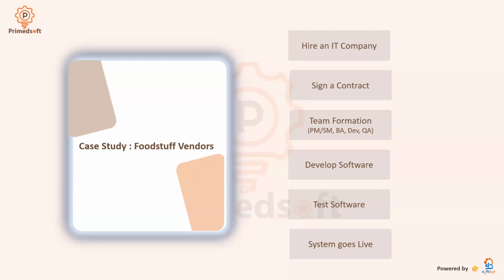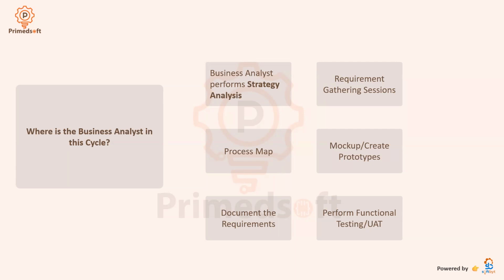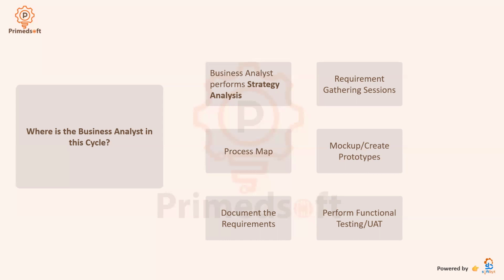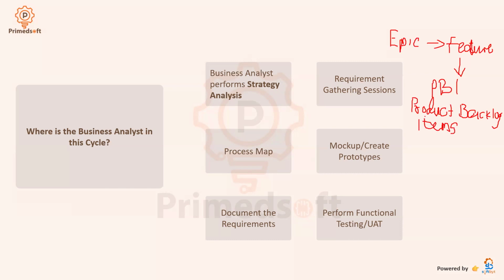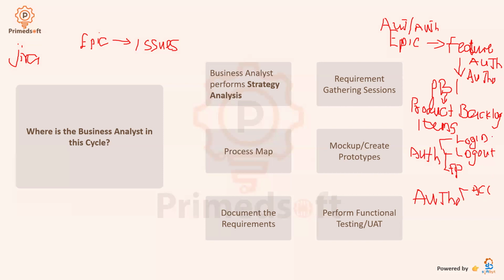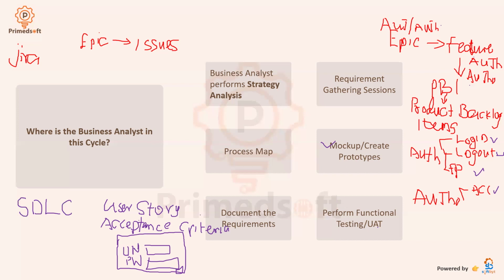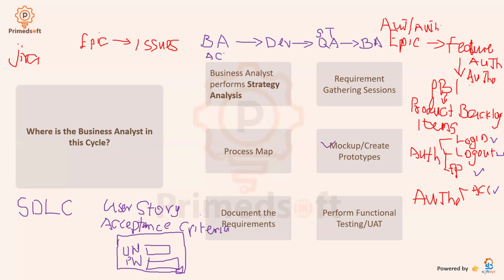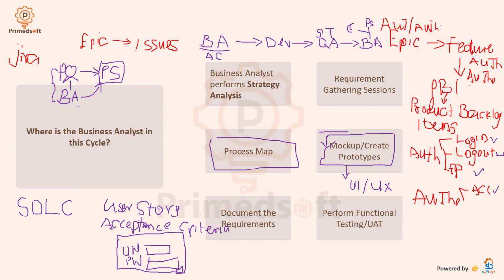Introduction to Business Analysis